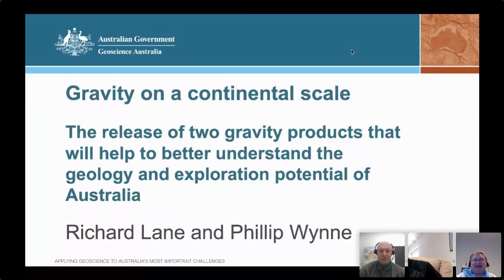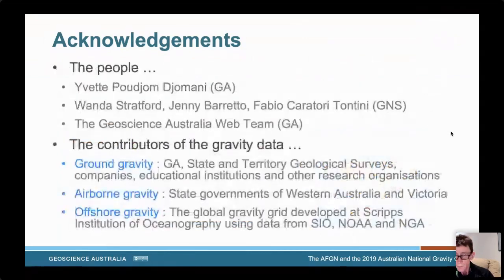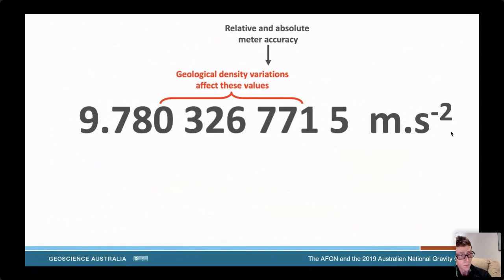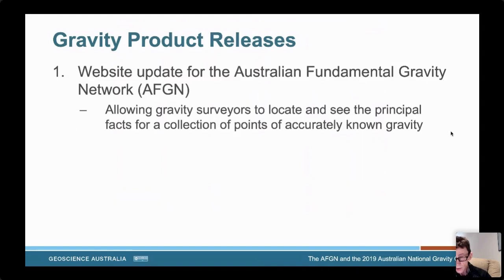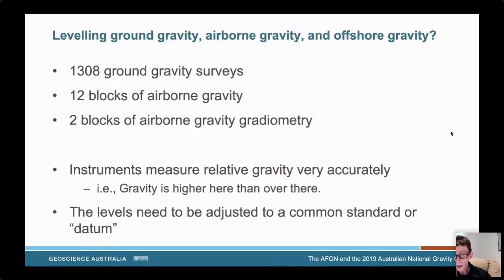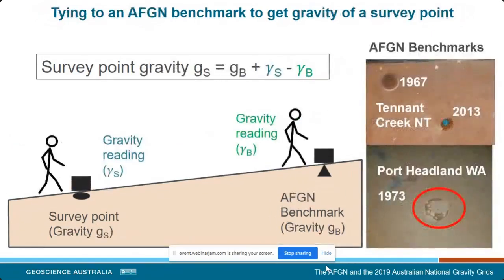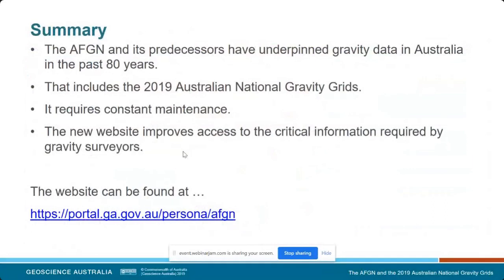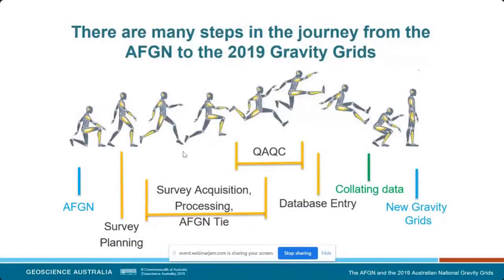2019 Australian National Gravity Grids Data Release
Speakers: Mr Richard Lane & Mr Phillip Wynne - 7 October 2020

For the first time in Australia, ground gravity, airborne gravity/gravity gradiometry, and satellite gravity observations have been combined to produce a series of National Gravity Grids covering an area more than twice the size of Australia. This involved the combination of observations made on the land, in the air, and by satellite - more than 1,800 ground gravity surveys, 14 airborne gravity and gravity gradiometry surveys, and satellite gravity observations. Underpinning this accomplishment is the Australian Fundamental Gravity Network - a series of gravity benchmarks that allow the joining of gravity data into a seamless whole. This presentation will discuss both the utility of the network and how it feeds into the production of the grids, plus the process of creating the national scale grids using such varied sources of gravity data.

Richard Lane joined Geoscience Australia in 2001 after a career as a mineral and petroleum geophysicist with CRA Exploration / Rio Tinto and Program Leader for the development of the TEMPEST AEM system in CRC AMET. As a Senior Geophysicist in the Geophysical Acquisition and Processing Section, he has been evaluating the role of Airborne Gravity and Airborne Gravity Gradiometry on a national scale. This has led to his involvement in the organisation of the internationally respected series of Australian Society of Exploration Geophysicists (ASEG) workshops “Airborne Gravity 2004”, “Airborne Gravity 2010” and “Airborne Gravity 2016”, and ultimately, to being part of the team that produced the 2019 Australian National Gravity Grids, where airborne gravity data have been used for the first time. He is an ASEG Gold Medal recipient, a Society of Exploration Geophysicists Honorary Lecturer, and a Distinguished Geoscience Australia Lecturer.

Phillip Wynne has been with GA for over twenty years. In that time, he has undertaken regional gravity surveys, processed and quality-assured and quality controlled gravity data. He now oversees gravity surveys conducted by GA and the states, and has taken up the role of managing the Australian Fundamental Gravity Network.